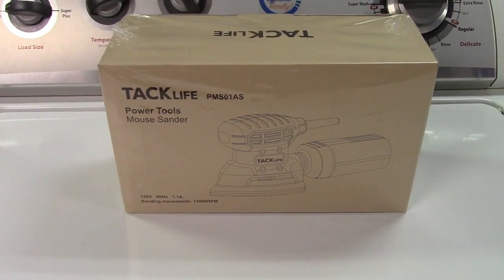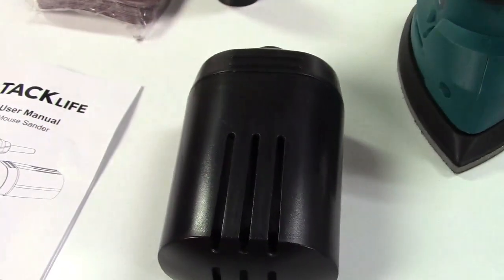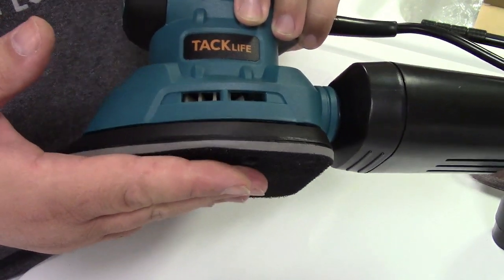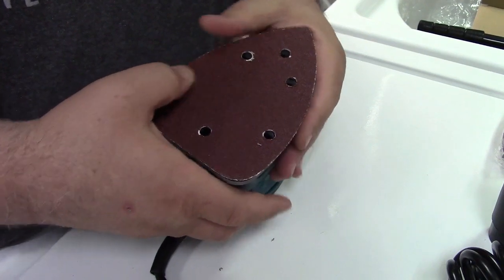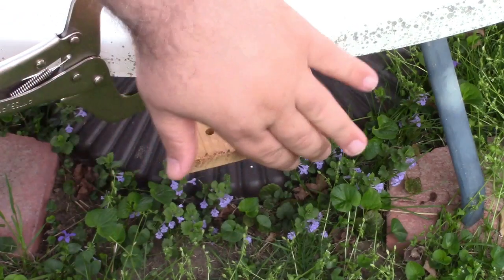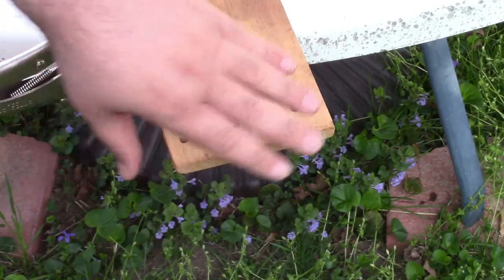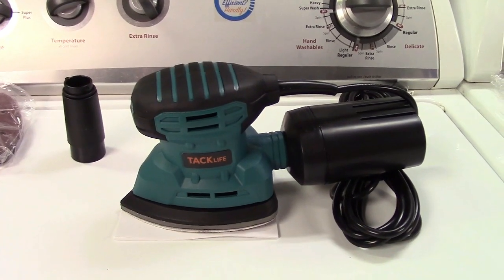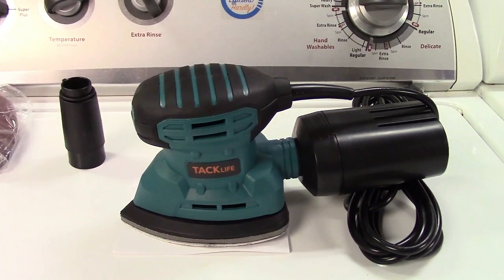TACKLIFE Mouse Detail Sander Review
An absolutely excellent orbital mouse detail sander for the money.  It does everything that one named after a city does, but at much lower cost.  This is an invaluable tool for finishing work.  The mouse shaped sander easily handles surfaces that may have protrusions, such as a nail sticking up, because the tip of it can get right up to the protrusion, and around it with ease.

It takes hook-and-loop (Velcro) type sanding discs, available in any hardware store.  They go right on, and it will exhaust the dust into an on-board collection bin.  Or, if you have a shop vacuum, the dust bin can be removed and your vacuum hooked up for even better dust collection.

There's a dust-protected rocker switch to power on and off.  Very comfortable to use, floats on the surface for the sanding I did in this video.  Tool floats very smoothly and left the surface the same way!